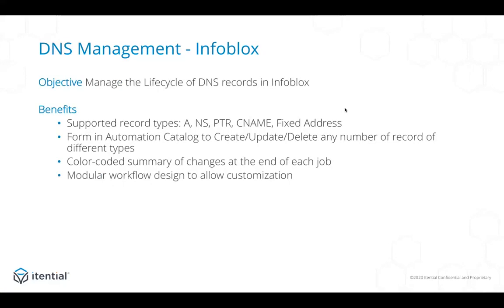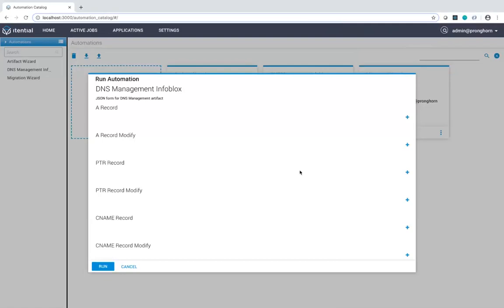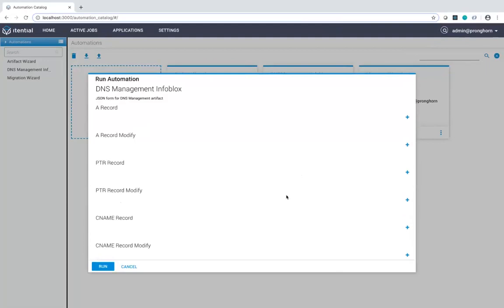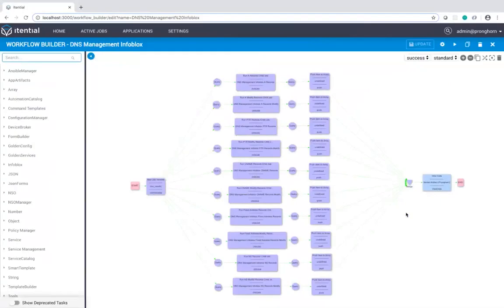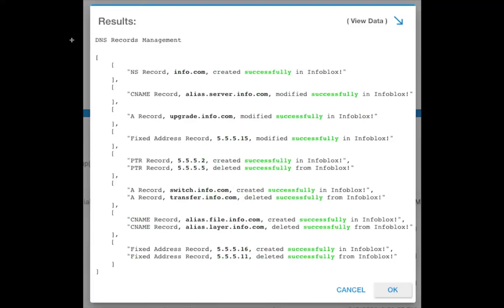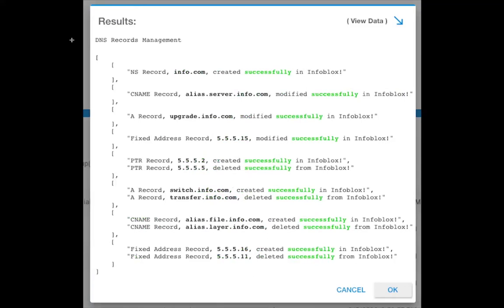How to Automate DNS Management with Itential's Pre-Built Workflow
Itential's DNS Management Pre-Built Workflow enables users to perform CRUD operations on multiple DNS record types in Infoblox at one time using a single form. In return, users are provided with a summary of the successful DNS record requests processed by Infoblox.